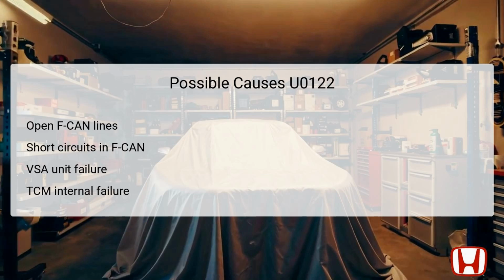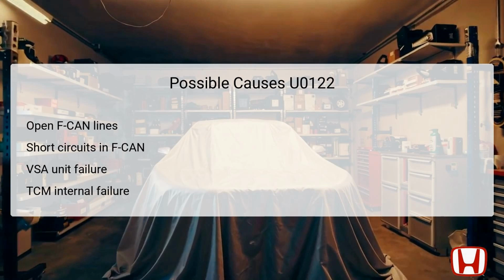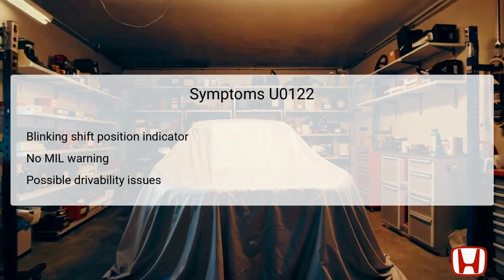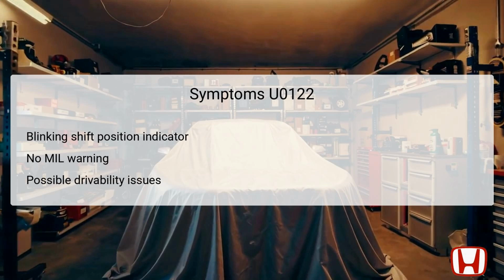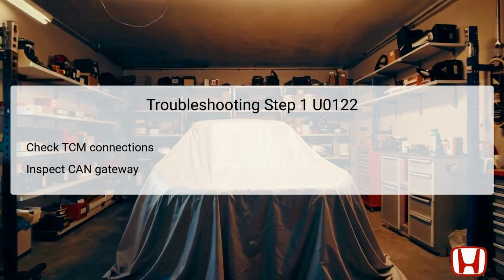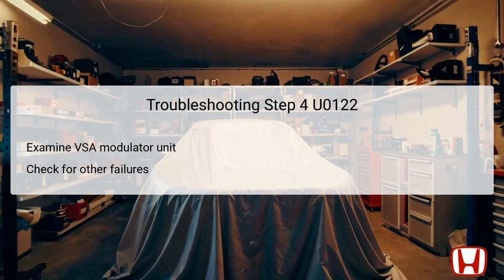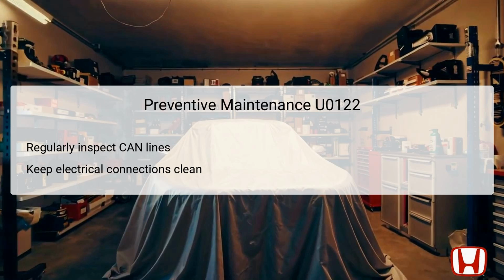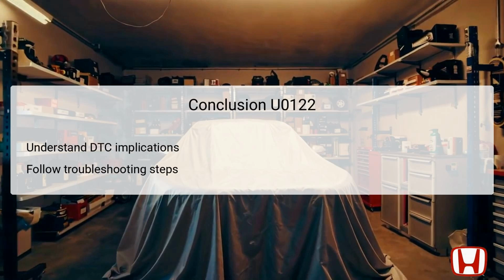DTC U0122: Lost Communication With Vehicle Dynamics Control Module - Honda Civic 2016-2021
Join the STEP Diagnostics early access list:
​ In this video, you'll learn about the Diagnostic Trouble Code (DTC) U0122, which indicates a communication failure between your Honda Civic's Transmission Control Module and Vehicle Stability Assist system. We'll cover the symptoms, possible causes, and a step-by-step troubleshooting guide to help you diagnose and resolve this issue effectively, ensuring your vehicle's performance and safety are maintained.